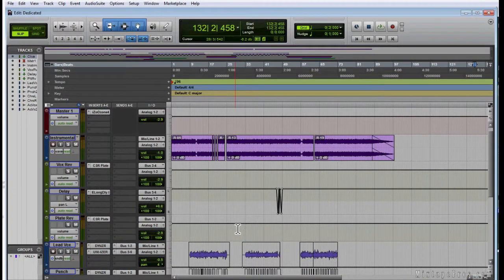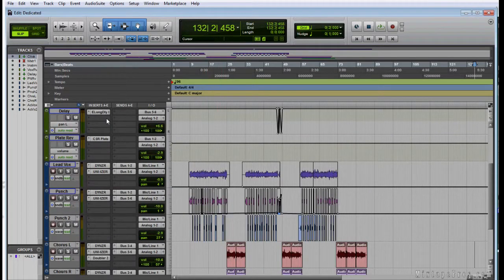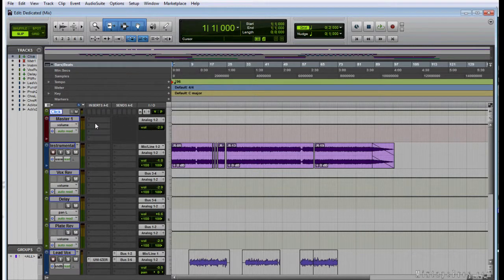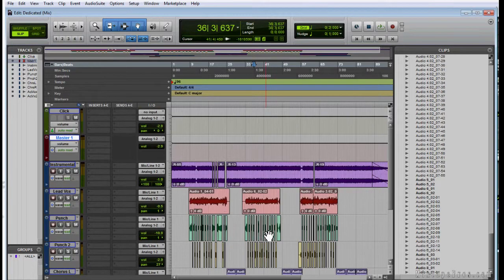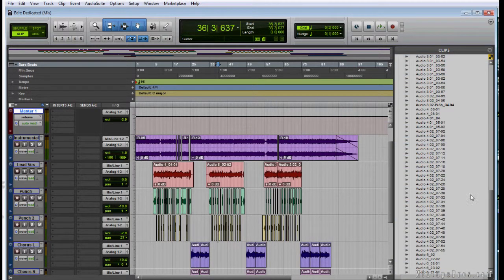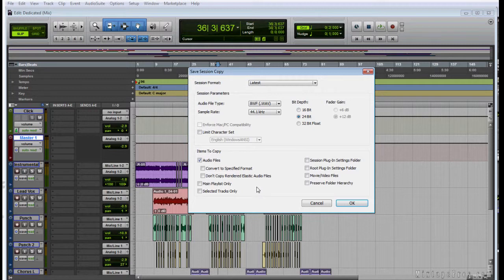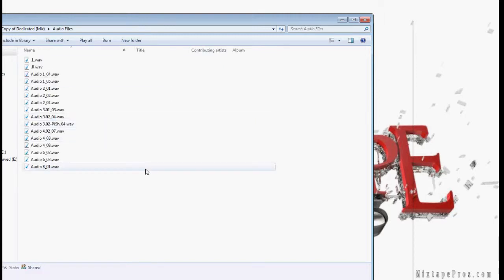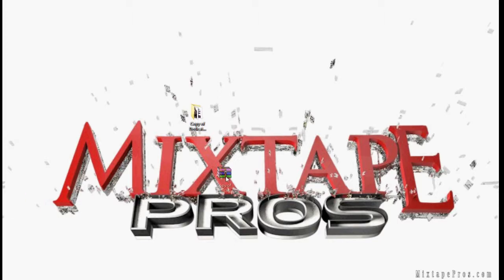Tutorials: How to Transfer Perfect Pro Tools Sessions (With Smallest File Size)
This step by step tutorial breaks down the best steps to making sure your pro tools sessions are transferred perfectly every time with no missing files, and also how to trim your sessions down to the absolute smallest file size.